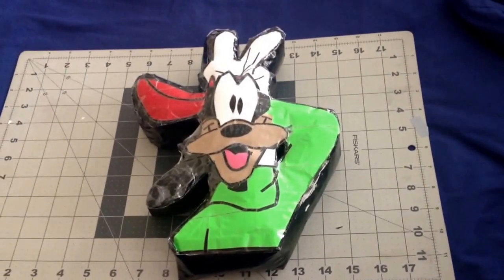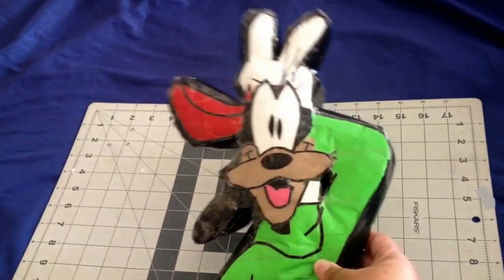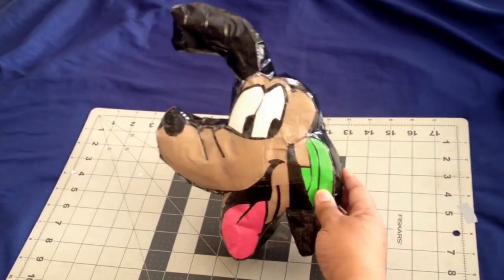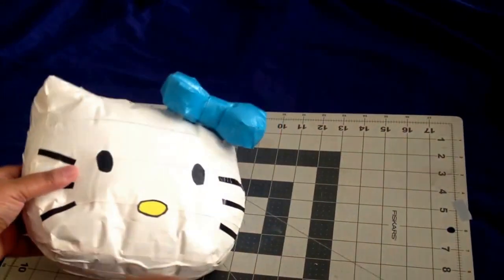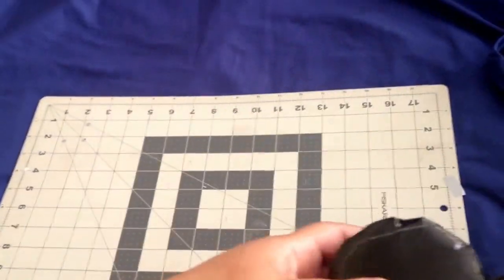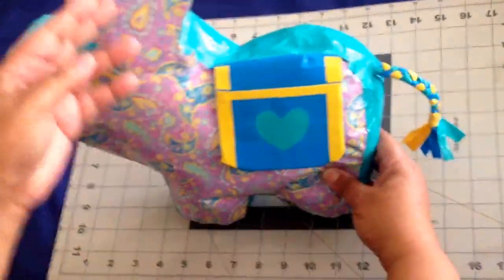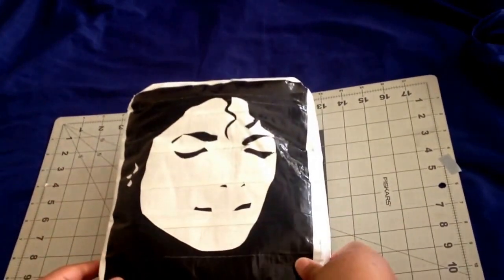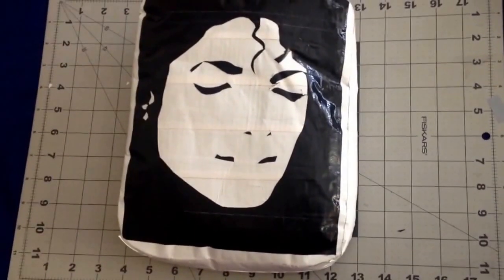Disney Characters and Hello Kitty Cushion Cuties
These are my Cushion Cuties made from duct tape